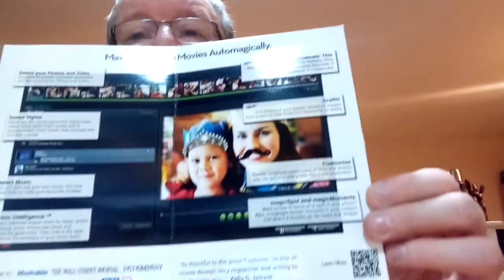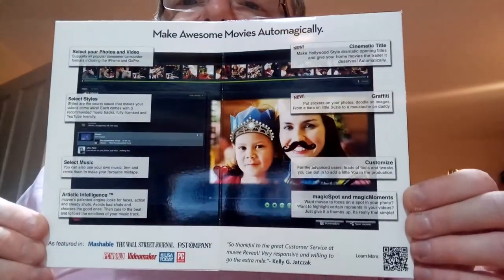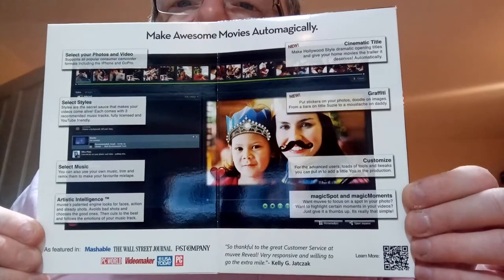MUVEE REVEAL 11 HD REVIEW